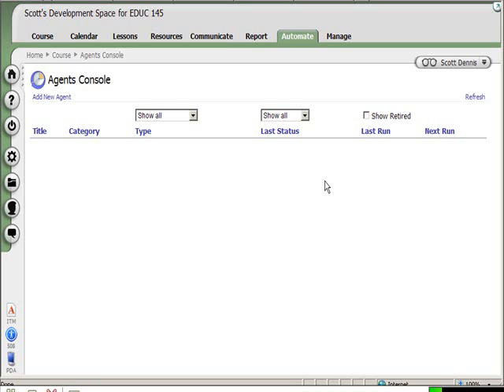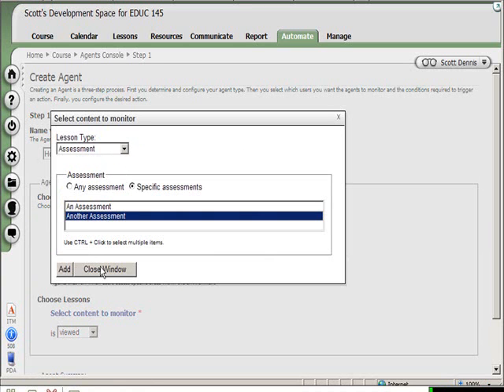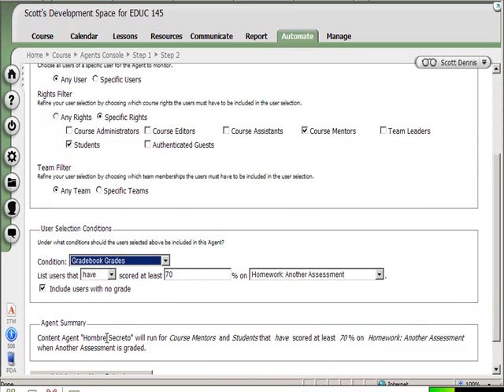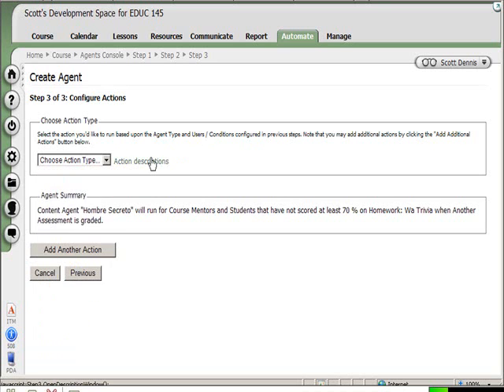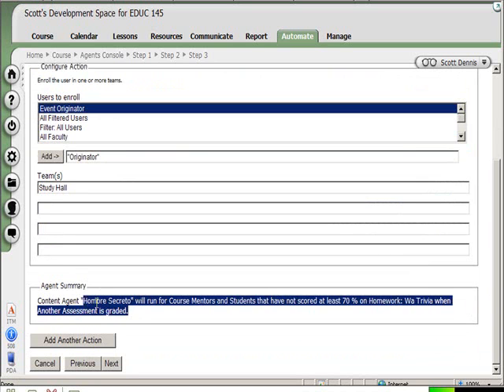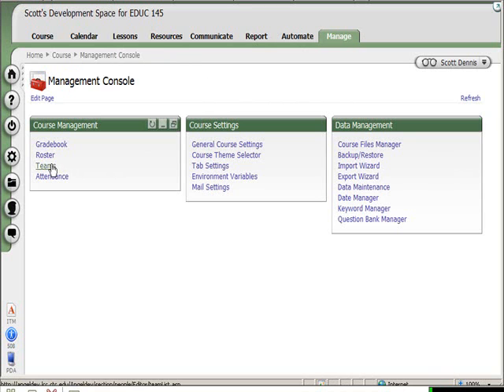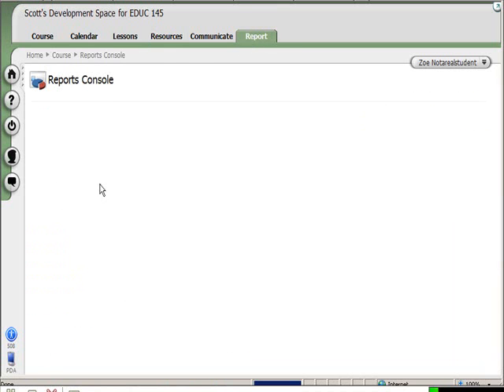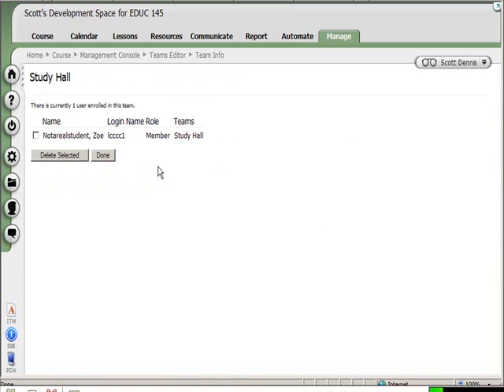Automation; Agents Overview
A first look at using agents in your ANGEL course space with a quick demo of a content agent set to enroll a student in a team if they fail a given assessment.